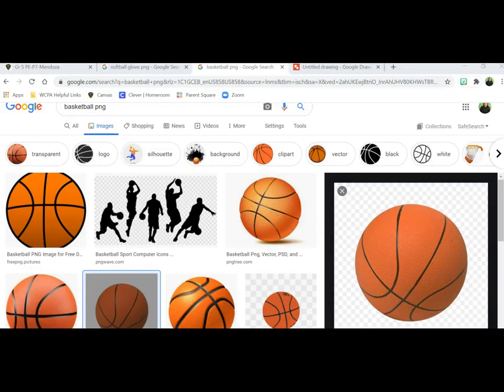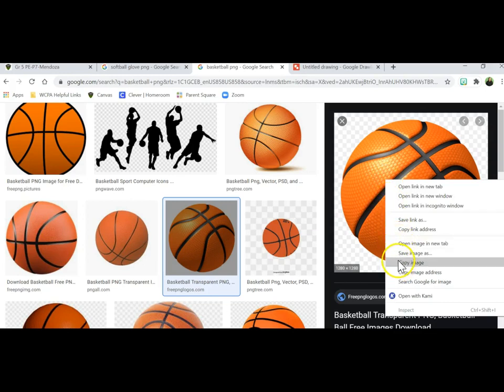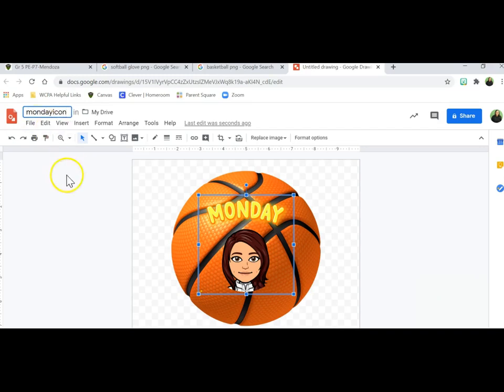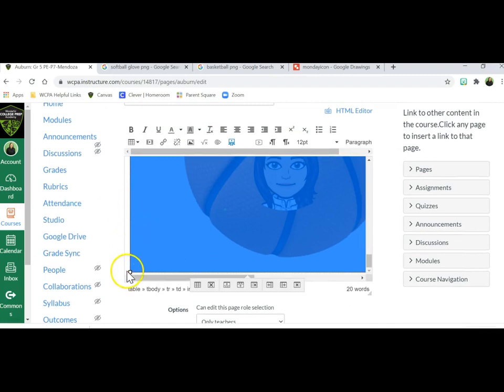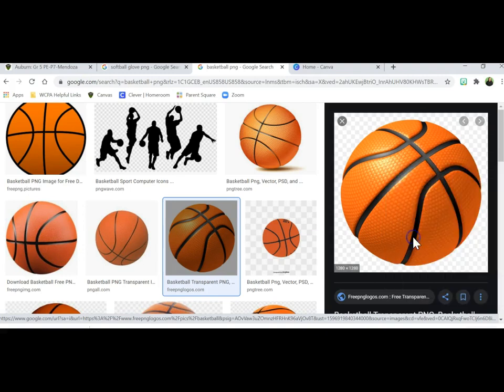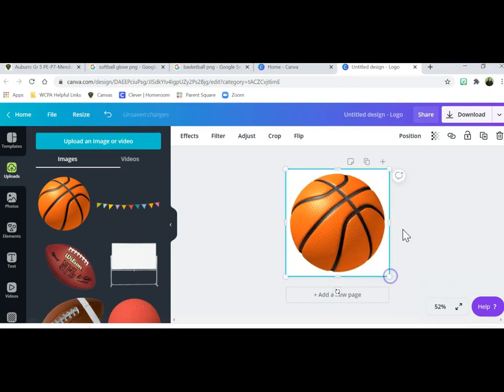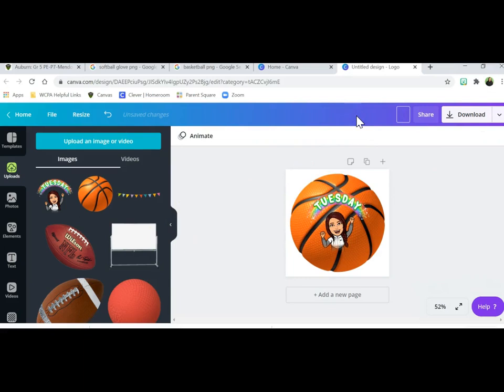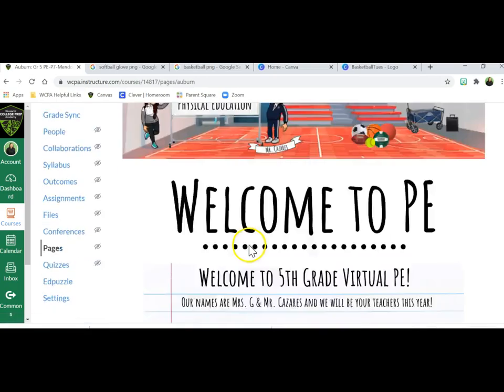Canvas | Making Custom Buttons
This video goes step by step explaining how to create custom buttons on Canvas.

Want my template? Download free on TPT or purchase large PE bundle with tons of transparent images to use in your virtual classroom!